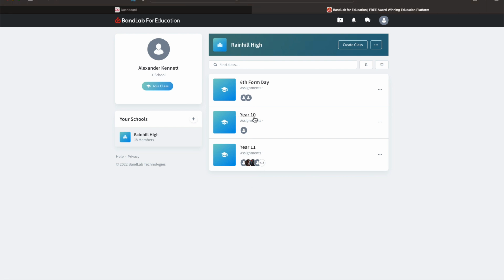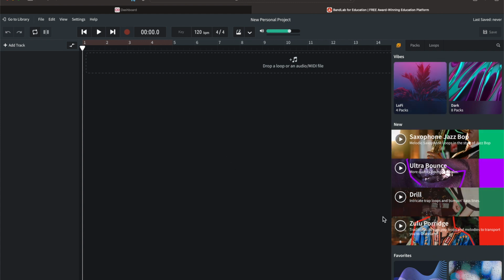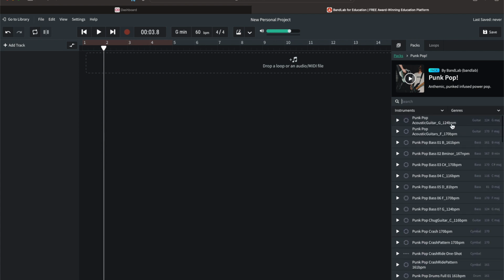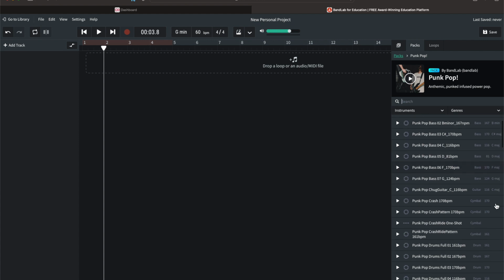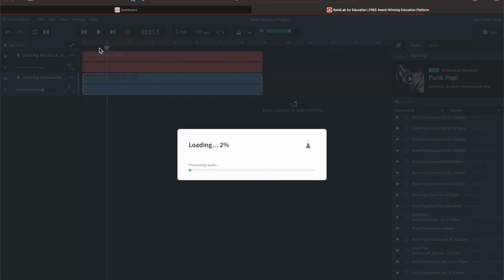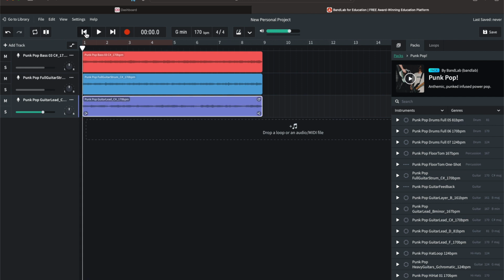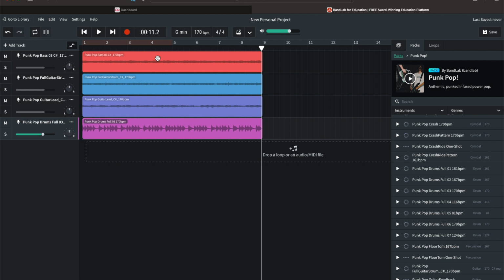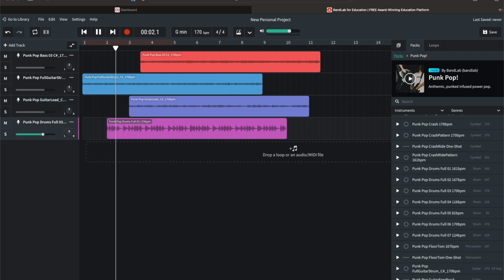BandLab Basics - Using Loops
A simple introduction to using loops in BandLab

00:00 - intro
00:52 - new project
01:06 - basic functions
01:41 - the loops panel
02:22 - genre-specific loops
02:45 - loops vs one-shots
03:11 - keys and tempo
05:14 - adjusting project tempo
05:43 - solo and mute buttons
06:56 - drums have no key!
08:04 - building up layers